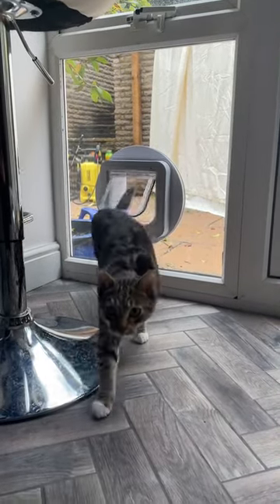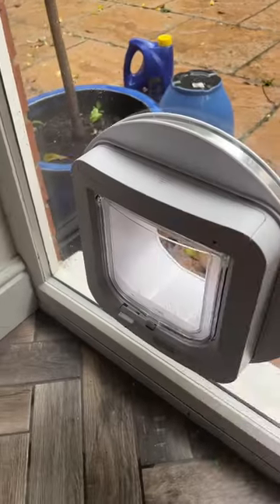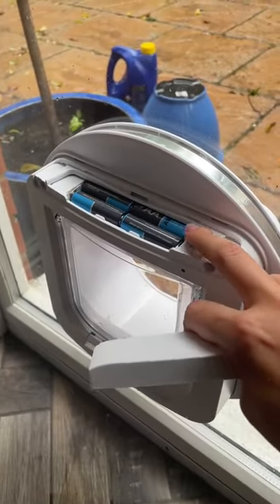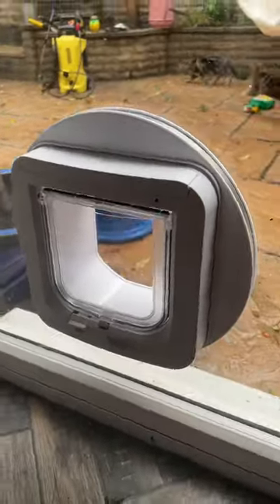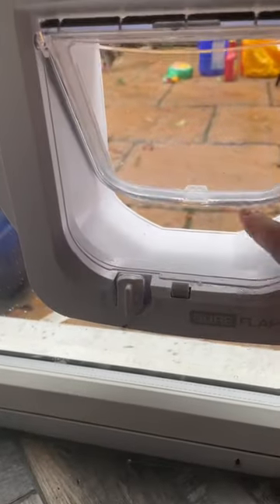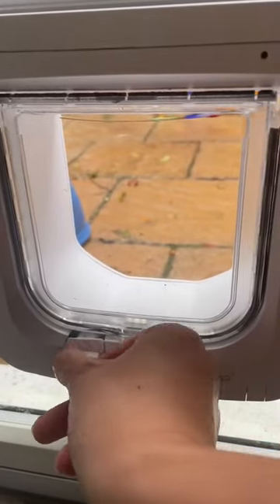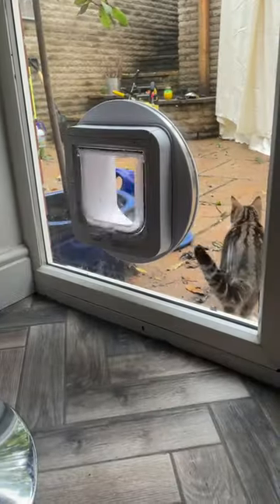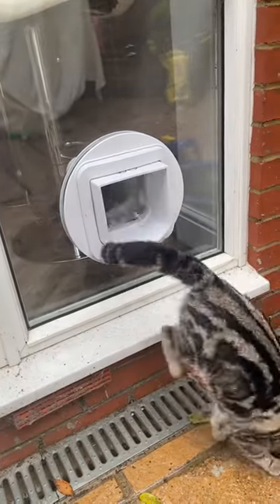Microchip Cat Flap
This is a must have for any cat owners! It's a microchipped cat flap so that you don't get any unwanted visitors.